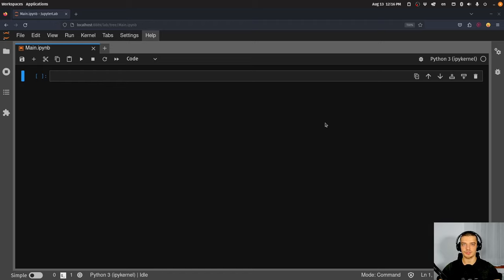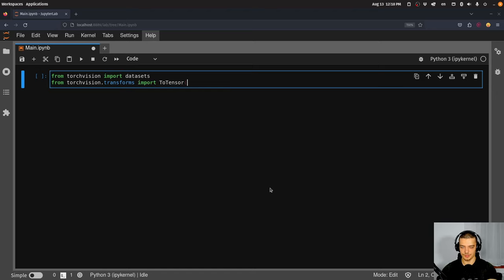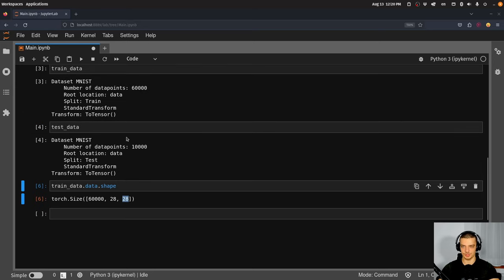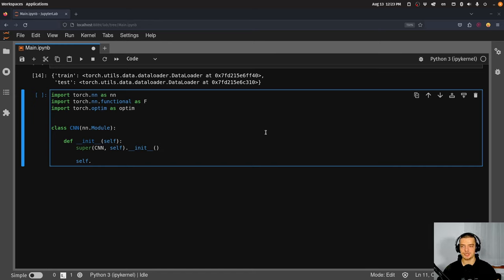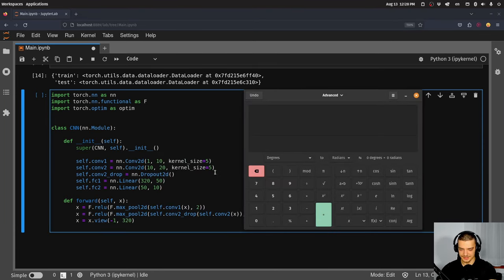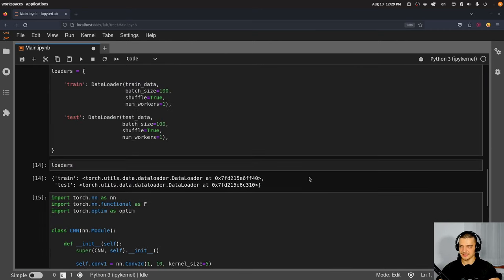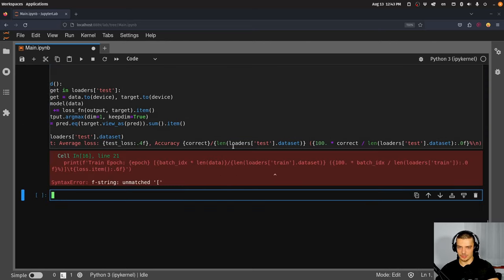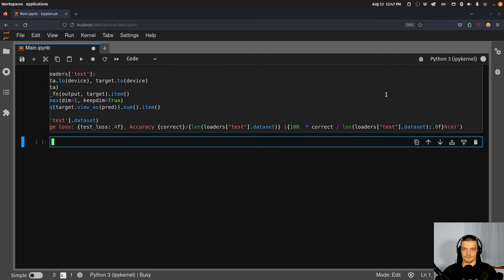PyTorch Project: Handwritten Digit Recognition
Today we train a neural network to classify handwritten digits using PyTorch.